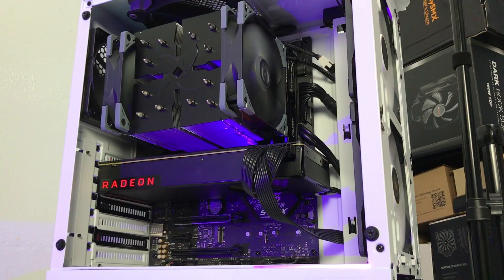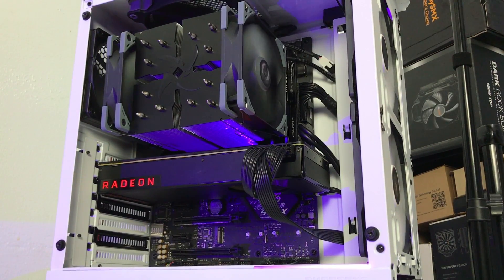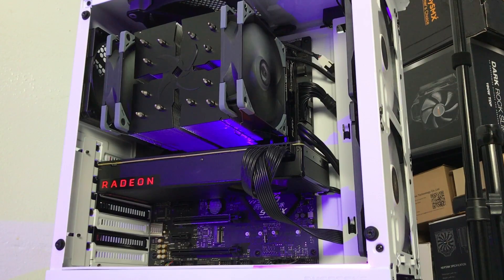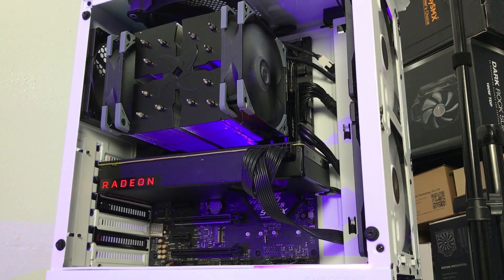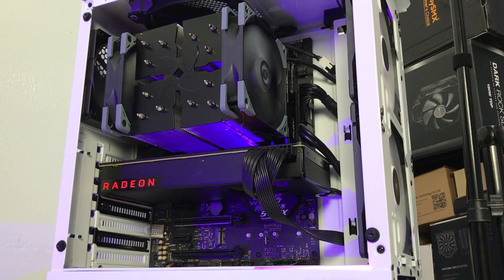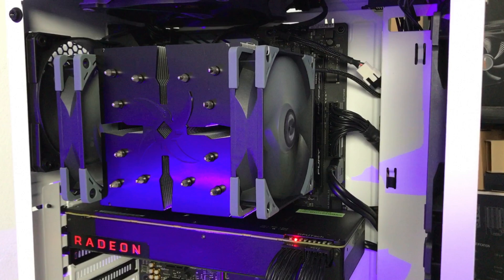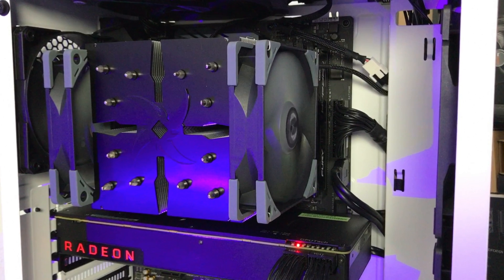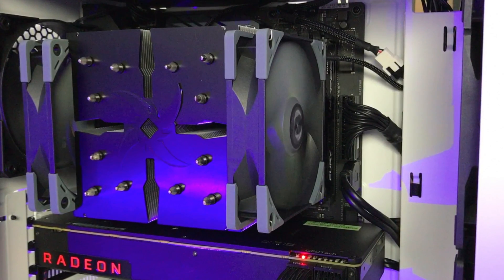Ryzentosh - AMD Ryzen 5 3600 CPU $199 New Budget King (Gaming Benchmark Included)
AMD Ryzentosh running flawlessly with AMD Ryzen 5 3600 7nm CPU paired with my Asus Rog Strix B450-F Gaming motherboard. Just Follow the Ryzentosh 2.1 MacOS Mojave Guide

Timestamp: Benchmark+Gaming 05:32